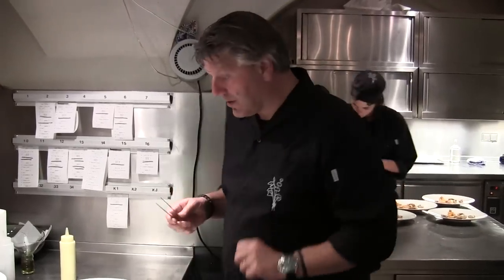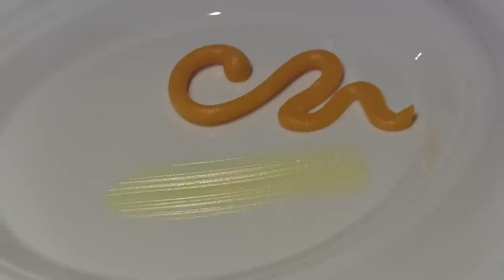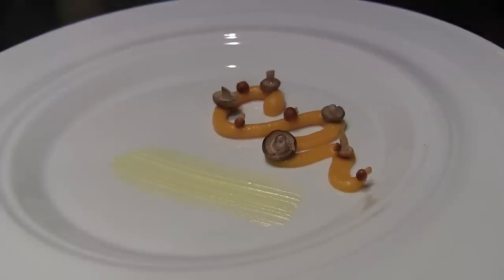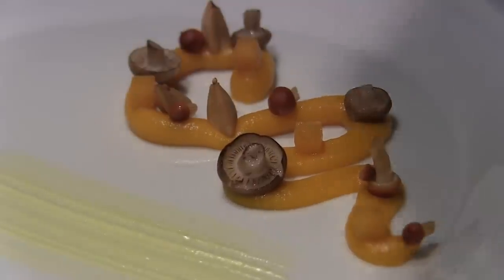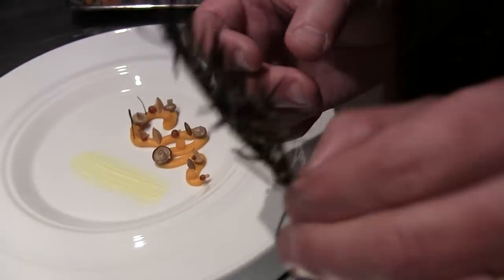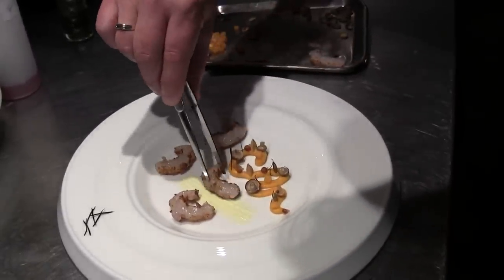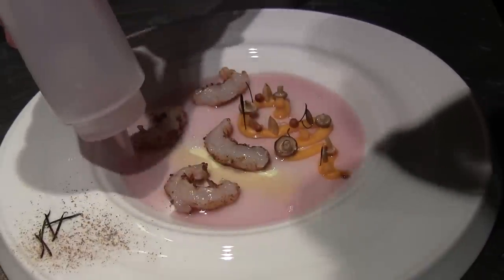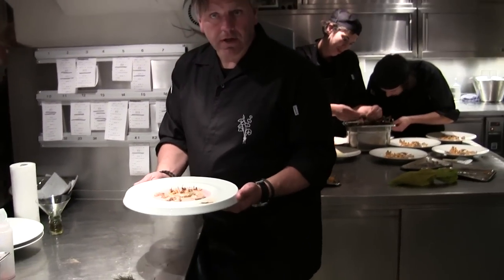3 Michelin star Jonnie Boer prepares a dish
3 Michelin star Chef Patron Jonnie Boer prepares a dish at De Librije in The Netherlands.